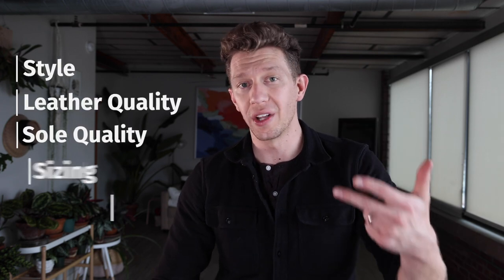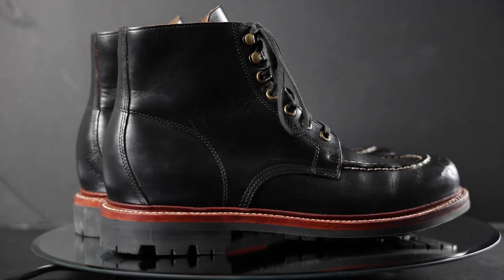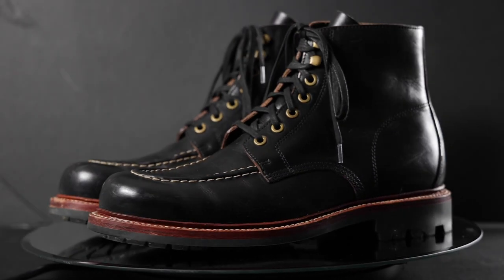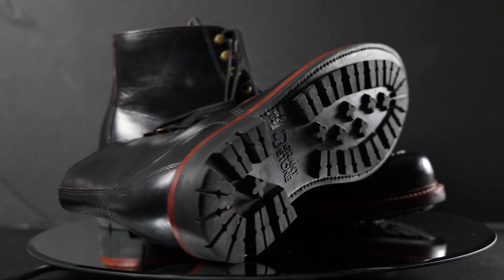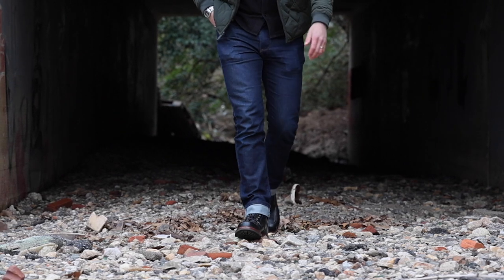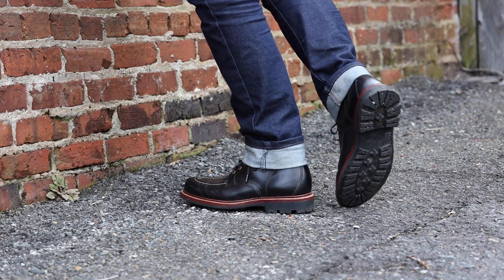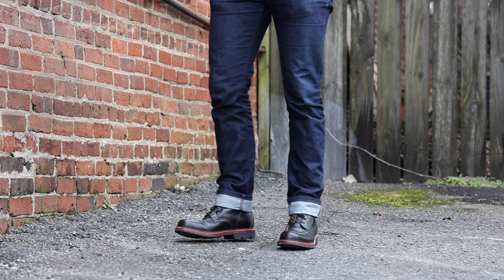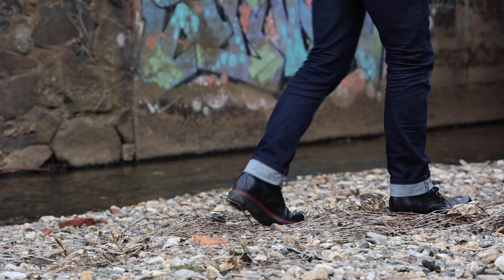GRANT STONE Brass Boot Review | Good Luck Lugging These Around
Big thanks to Grant Stone for supplying the Brass Boot for this review. Get your own pair of Grant Stone Brass Boots

In this Grant Stone Brass Boot review, I take a the brand's new moc toe boot made with Horween Chromexcel leather.

I discuss the leather quality, sole quality, durability, and whether or not you should pick these boots up for yourself.

I make the argument here that the Grant Stone Brass Boot is a must have winter boot for men, so if you're in the market for something to push you through the cold, be sure to check it out.

0:00 Intro
1:00 Grant Stone Brass Boot Overview
1:42 Leather Quality
2:47 Sole Quality
4:28 Durability
5:45 Grant Stone Sizing
6:40 Price
7:03 Verdict